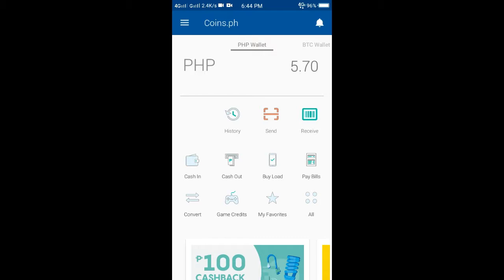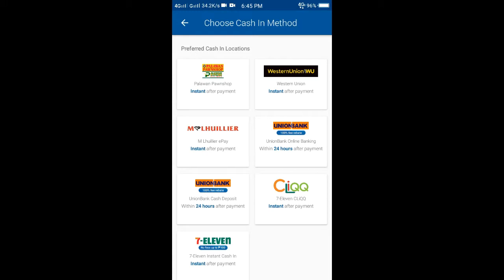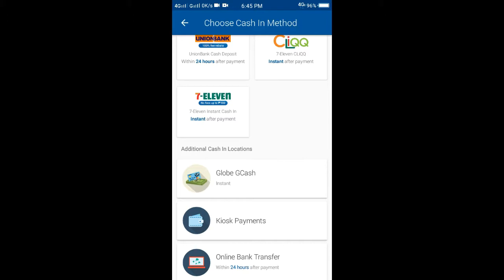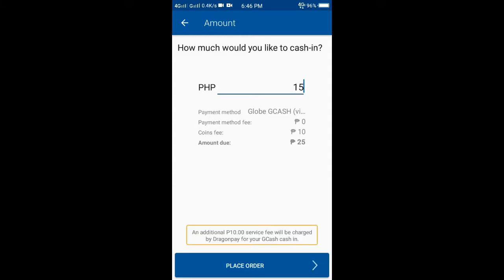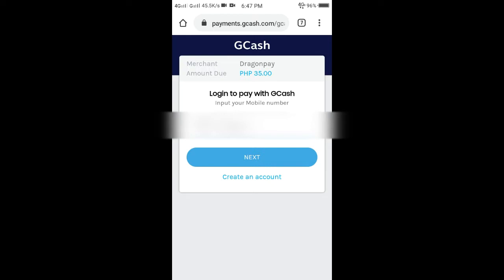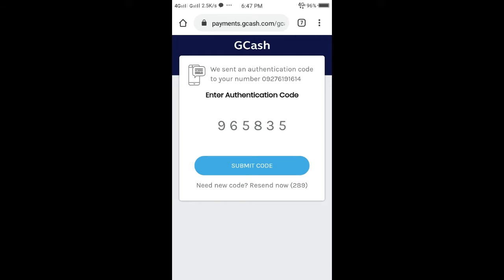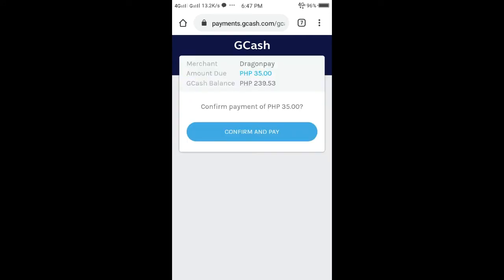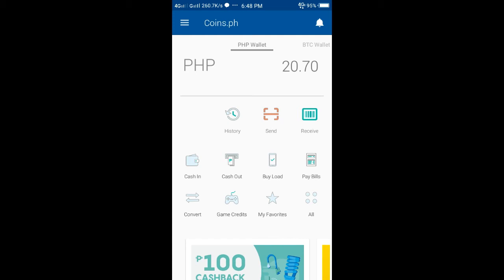HOW TO TRANSFER MONEY FROM GCASH TO COINS.PH | HOW TO CASH IN COINS.PH | TAGALOG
Paano mag transfer ng pera from gcash to coins.ph. And paano mag cash in sa coins.ph from gcash wallet.

  Hi !! I'm Mariella, who love arts and crafts. My channel is all about arts, reviews, and tutorials. I do a lot of things in my channel.🥰

I love getting ideas from you guys, please always tell me what kind of videos you want to see.

gcash registration
how to use gcash
how to activate gcash
how to verify your gcash account
gcash invest money
gcash mastercard
gcash to coins.ph
coins ph
how to earn in coins.ph
earn money through coins.ph
coins.ph how to register
paano mag cash in at cash out sa coins.ph
coins.ph
coins.ph cash out